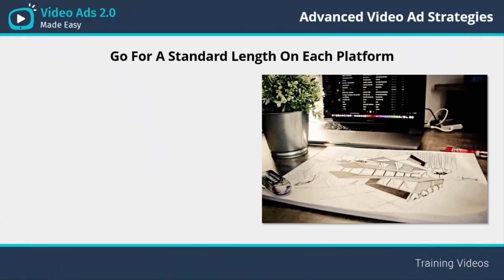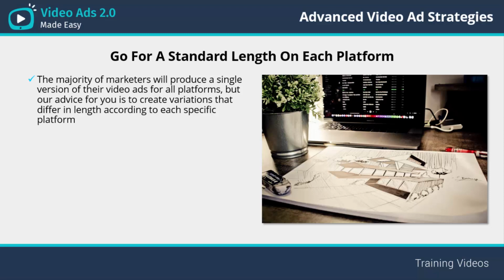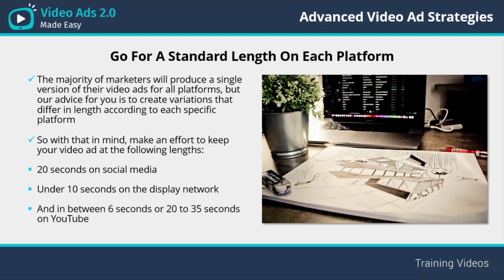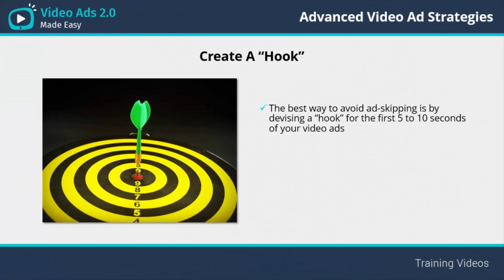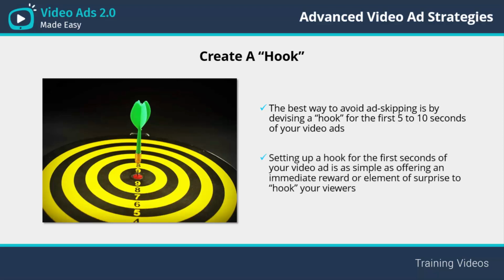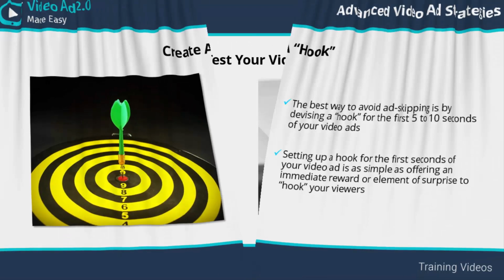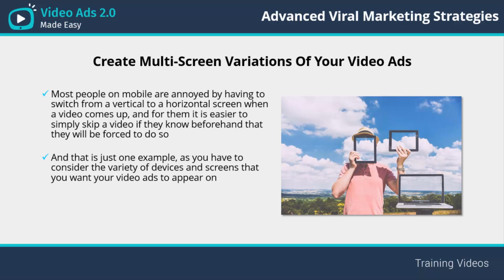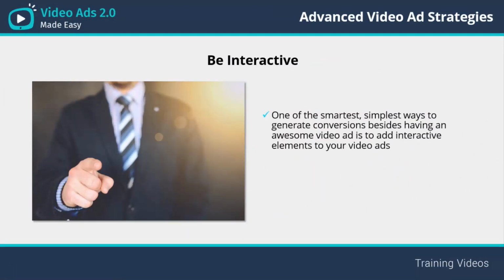ads training course part 16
free training course's